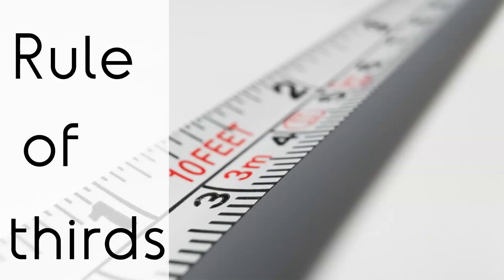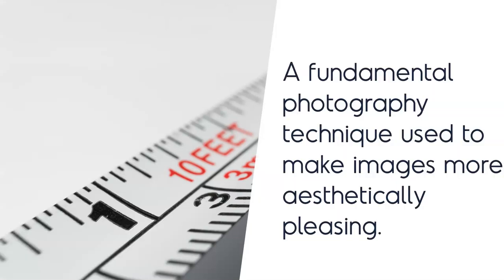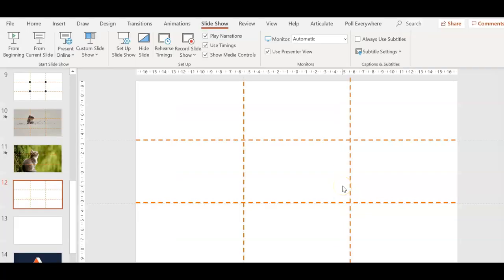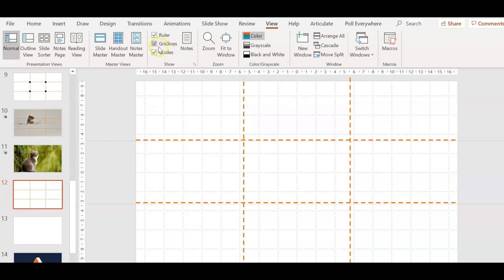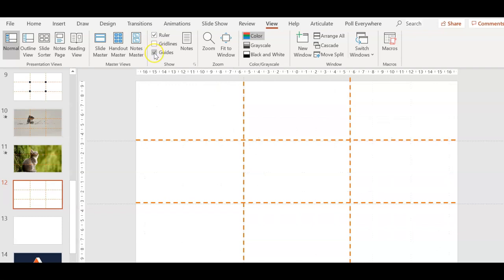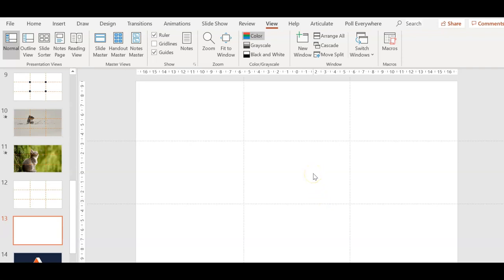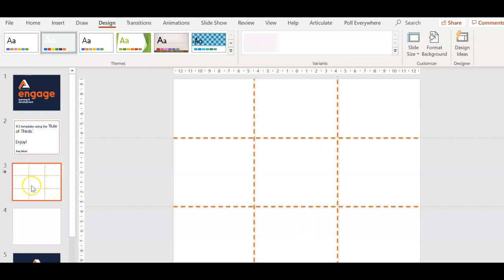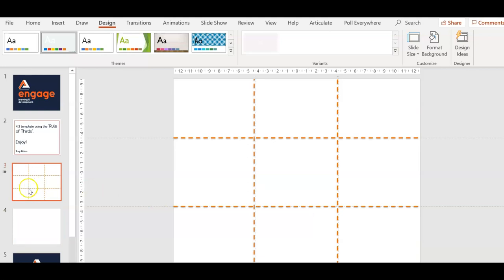Adjusting Guidelines in PowerPoint Using the Rule of Thirds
In this video I explain how you can apply the classic photography technique, the 'rule of thirds' to your PowerPoint presentations quickly and easily.